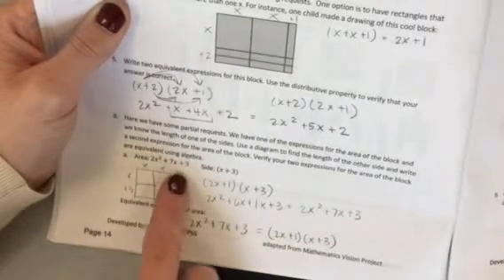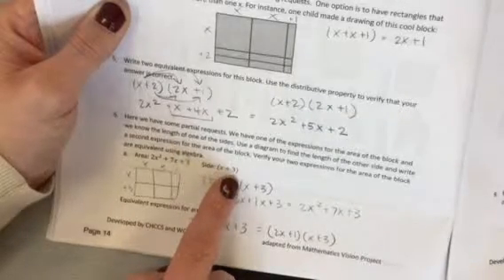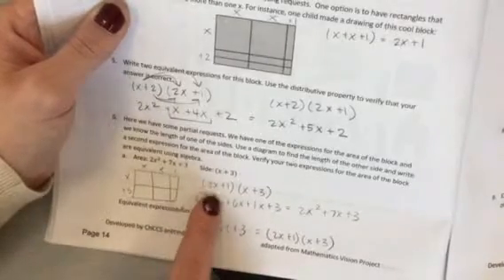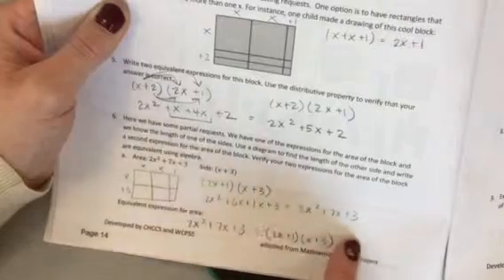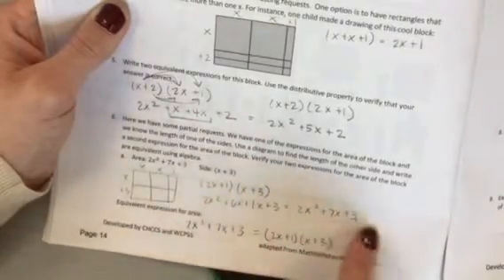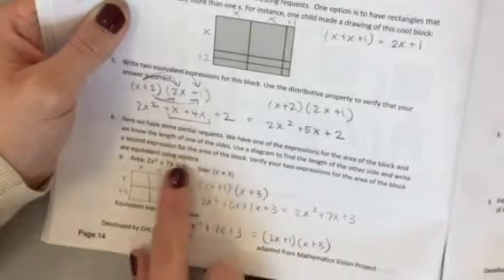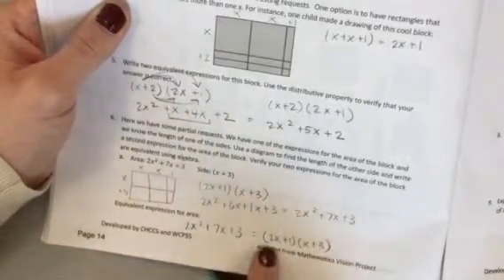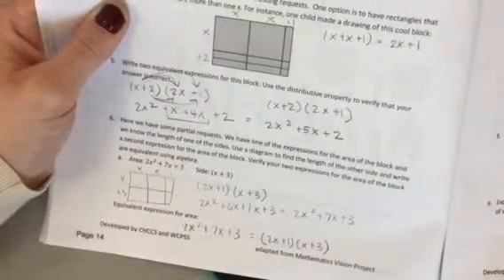8.3 part 2 discussion